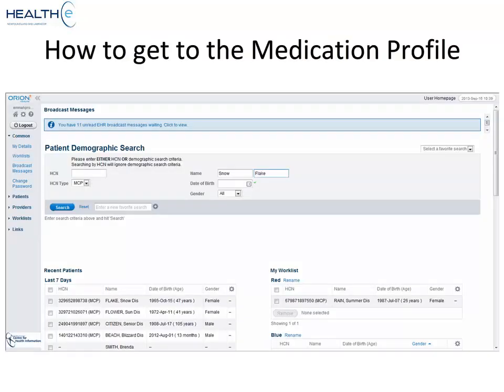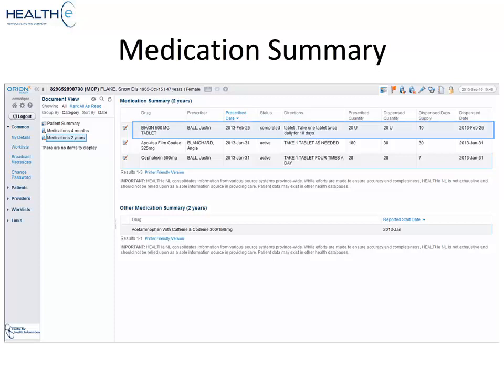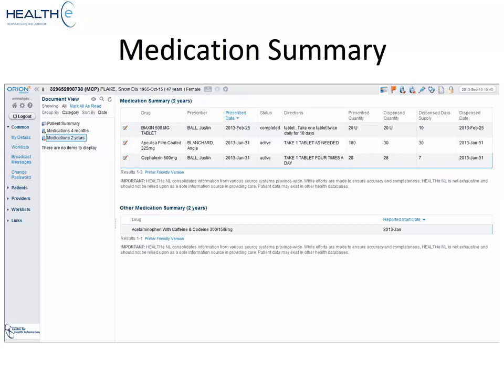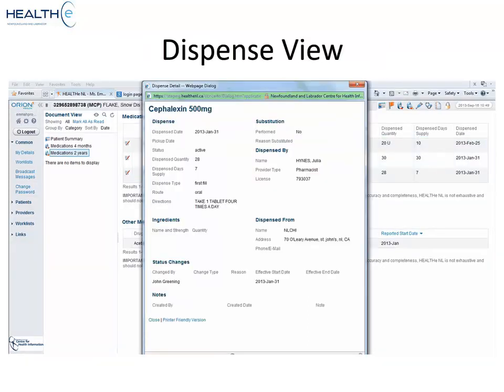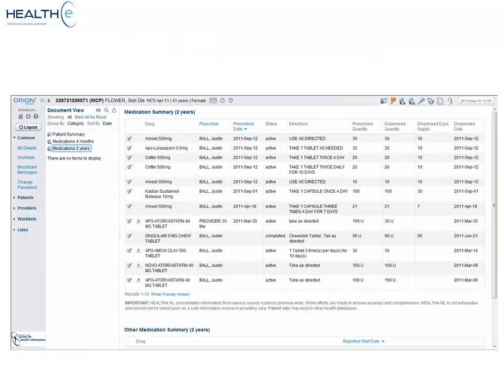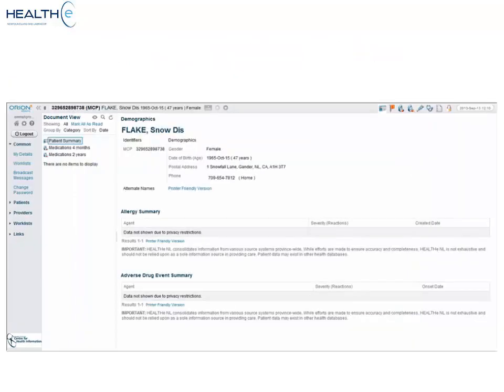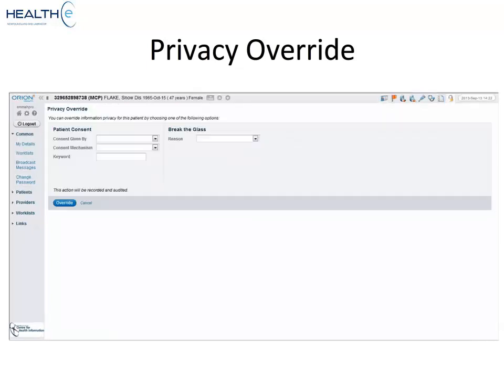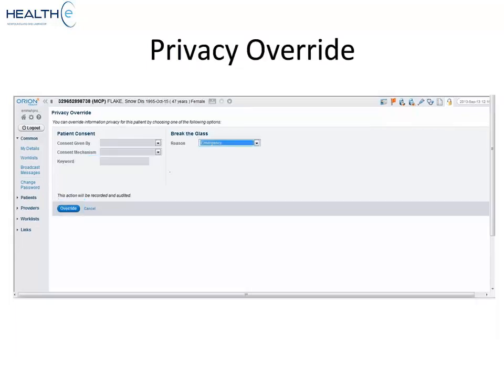HEALTHe NL - Medication Profile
This module provides users with more detailed information regarding the medication profile and how to find the information you are interested in.